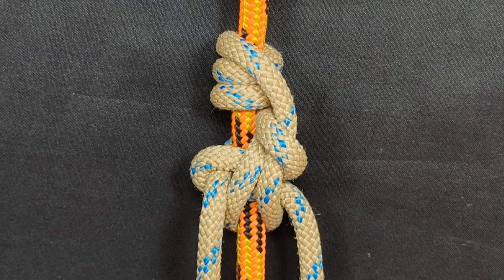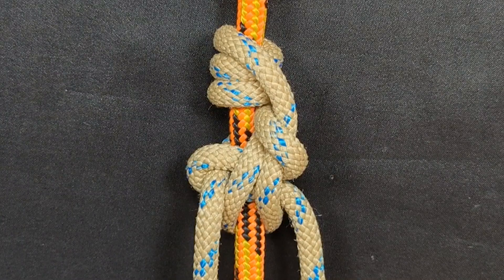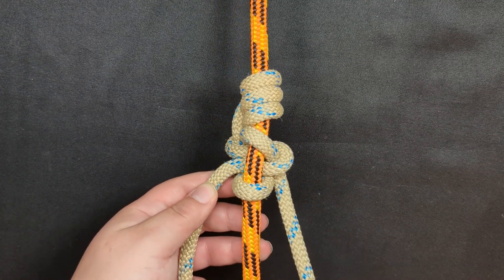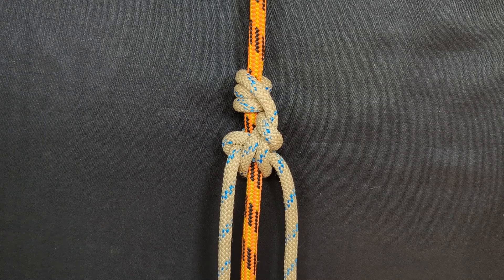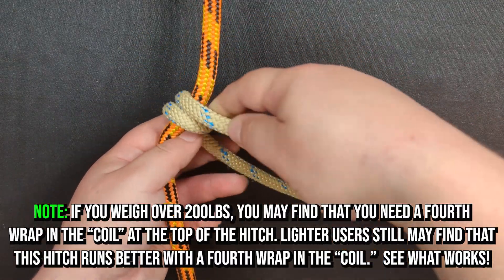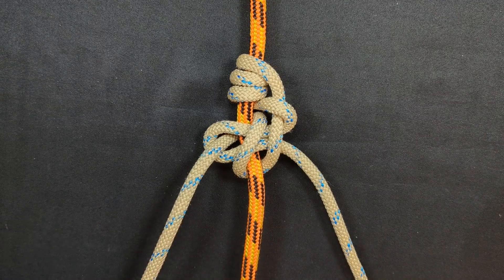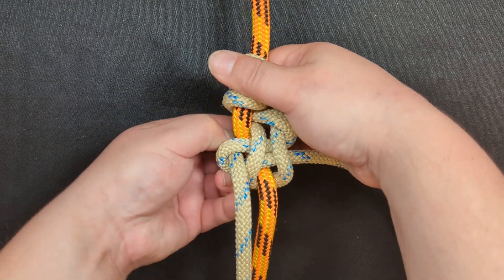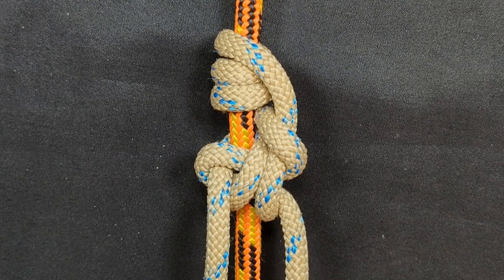KOKOPELLI Friction Hitch for Arborists & Tree Climbers (A Knotorious Original Concept)!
Introducing the KOKOPELLI friction hitch! This is a friction hitch that I created back in September of 2023 and I'm just getting around to sharing it now!

BE SURE to use FOUR WRAPS at the COIL if you find that this hitch slips! Also, be sure to dress it and set it well or it won't work!

CREDITS:

The clip of the bamboo forest shown in the intro was downloaded with a free license from Vecteezy.com! They are amazing and I love all of the clips they have for free! Check them out if you're a content creator!